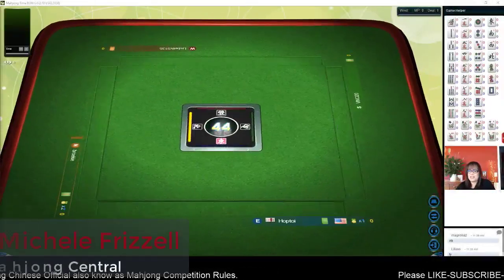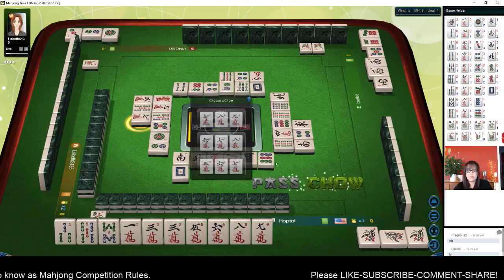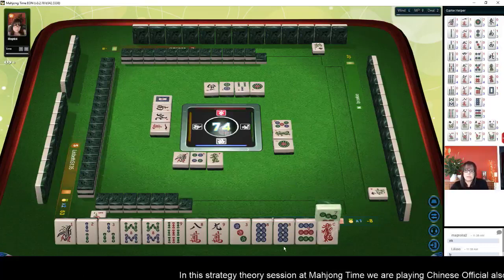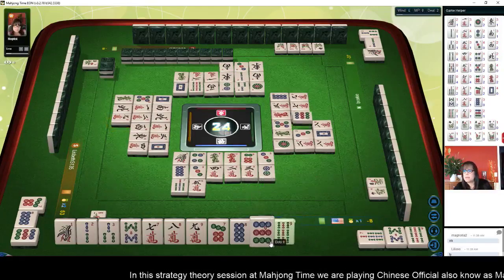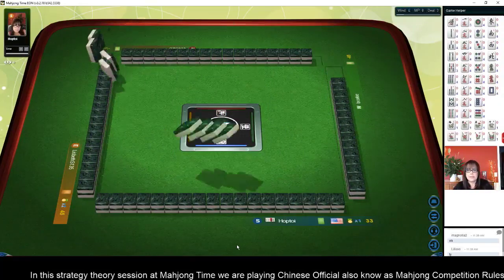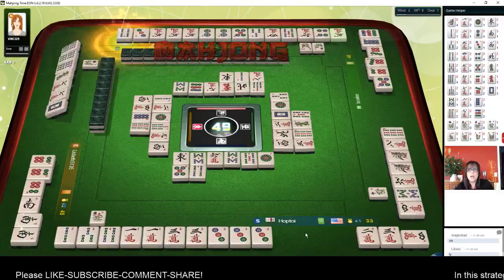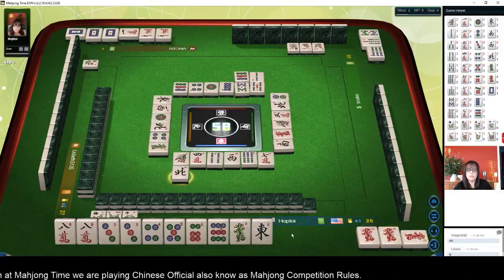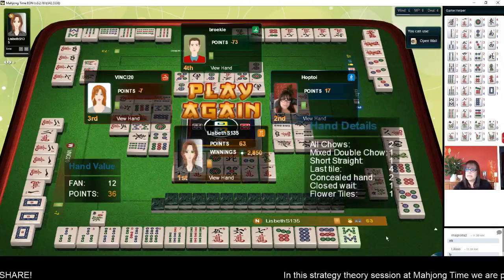Mahjong Competition Rules Strategy Theory 20191215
This strategy theory session will be dedicated to Mahjong Competition Rules.

MUSIC
Apprehensive at Best by Biz Baz Studio
Ecstasy X by Audionautix

Michele Frizzell
Instructor, Author, Speaker
6175 Hickory Flat Hwy Ste 110-335